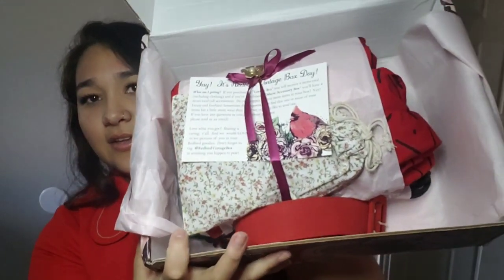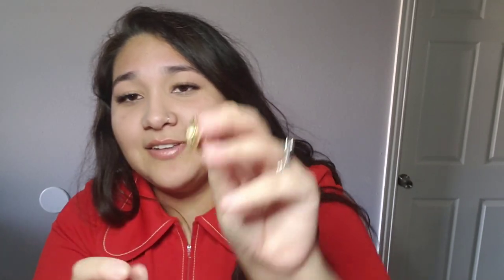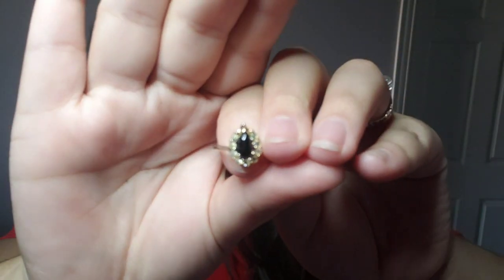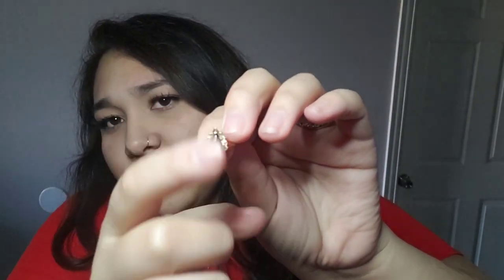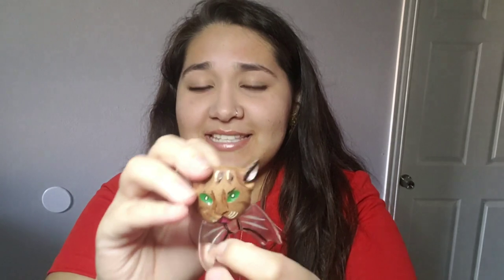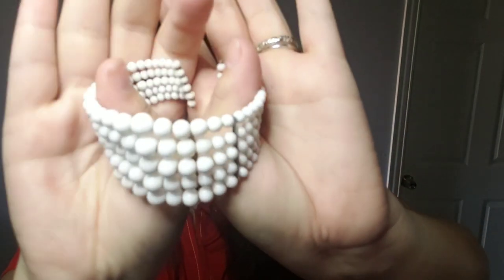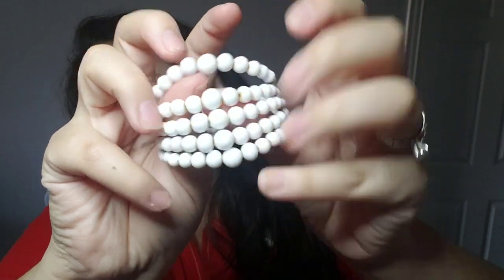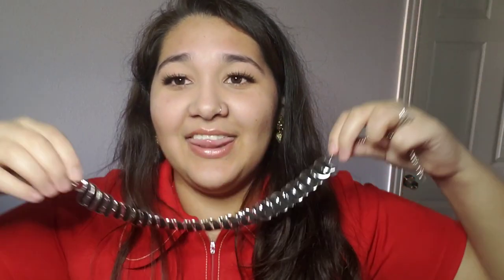REDBIRD VINTAGE BOX || FIRST BOX OF 2020!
This is my first box of 2020 and THEY NAILED IT!!! like always they did awesome and you can tell they really take their time and try hard to fit your style. I love all my Redbird vintage boxes and always look forward to the next one.

If you would like to share the same excitement and experience this wonderful box gives me every month ⬇️

WHAT IS REDBIRD VINTAGE?
- This is a monthly subscription box that has two tears, one being the Marie box and the other being the Loraine box.
-The Marie box is $50 a month and includes 4 items. These items can be scarves, broaches, handbags, jewelry and other accessories.
-The Loraine box is $100 a month (what I have) and includes 6 items which include clothes and other accessories like the marie box

HOW DO I GET A BOX?
- They are two hardworking sisters and because of this they have a limited amount of subscriptions, but don't worry they take new subscribers the 1st of each month!

EXTRA INFO ABOUT THE BOX!
- You can also request items you would like to be added to your box as they post pictures of their request items on their Instagram as well as a video on YouTube every month! But be aware that you may not get what you request as many people may have the same request!